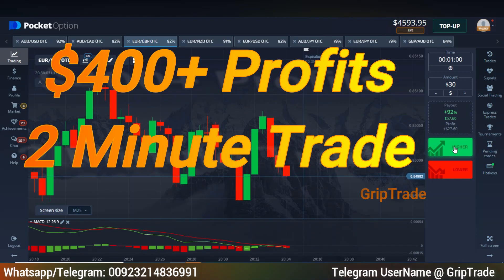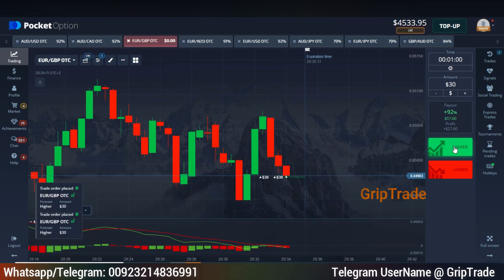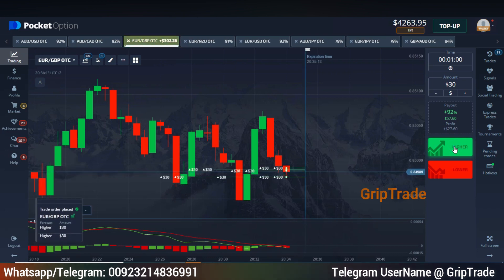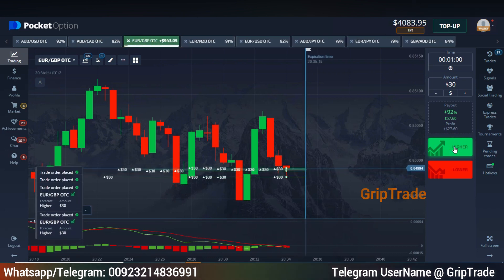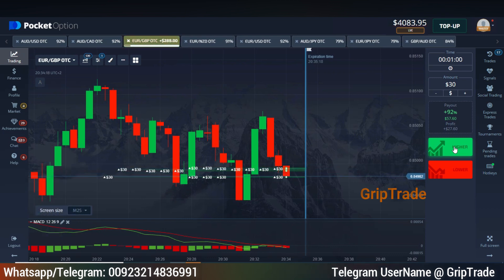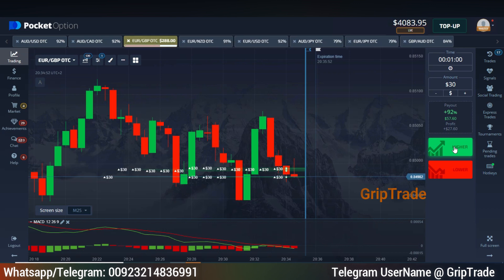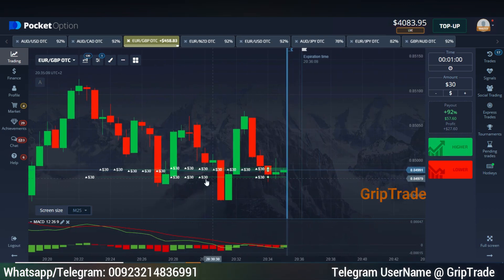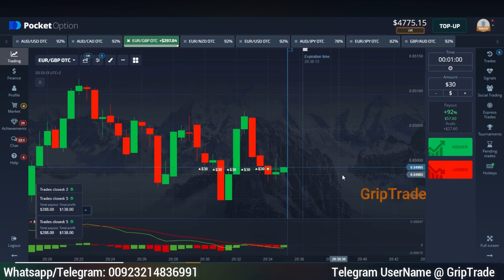Top Trading Strategy Binary Iq Pocket Options Macd Indicator Real Guide Live Example For Beginners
This video relates to best binary options trading strategy based on macd indicator for consistent profits. Complete details have been mentioned in the video along with practical examples. This strategy can be used for iq options, pocket options, crypto and forex as well.